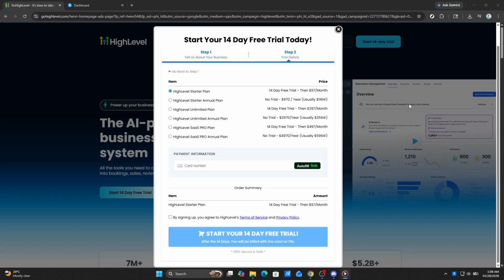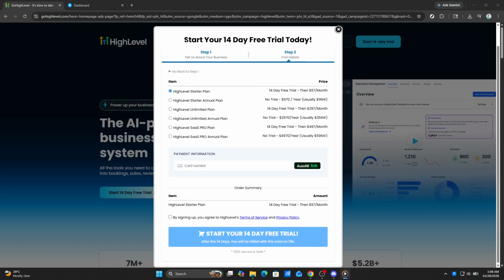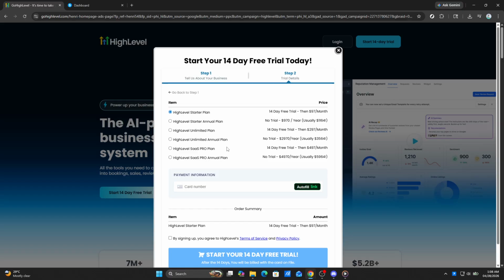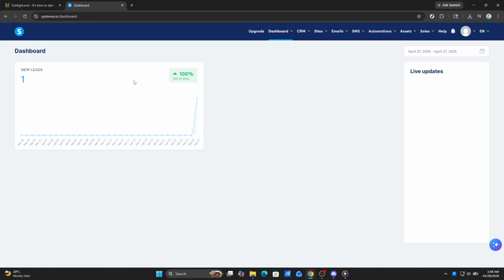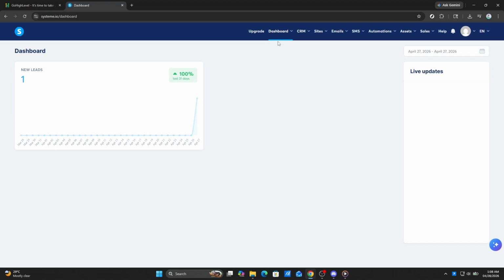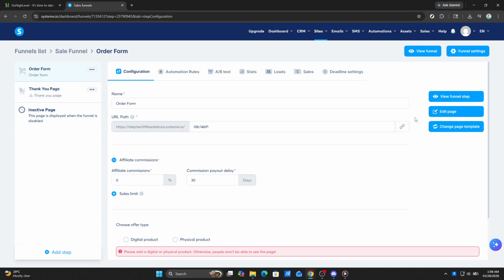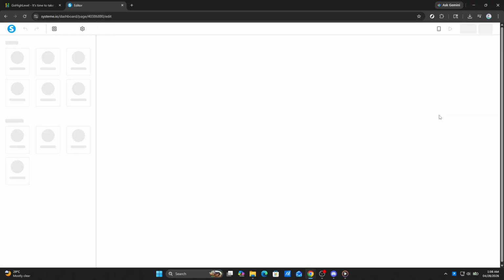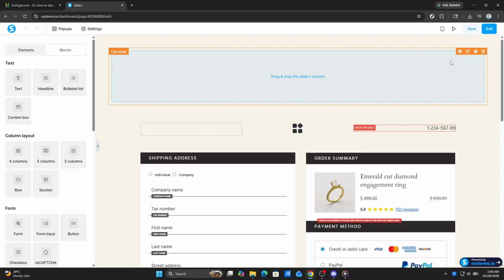How to Compare Systeme io and GoHighLevel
In this video, I’ll show you how to compare Systeme.io and GoHighLevel.

The method is very simple and clearly described in the video. By following all the steps, you’ll easily learn the key differences, features, pricing, and use cases of Systeme.io and GoHighLevel, helping you decide which platform is the better fit for your business.